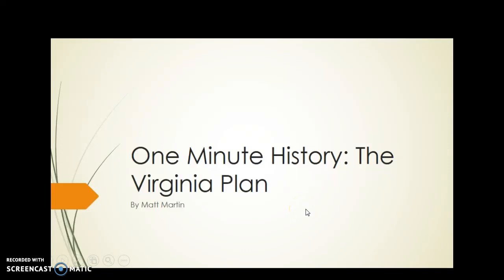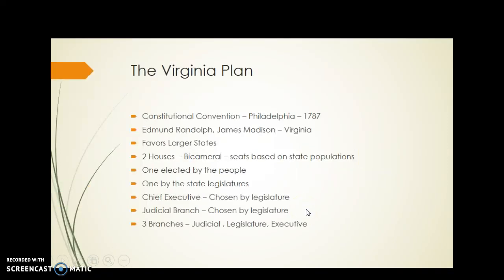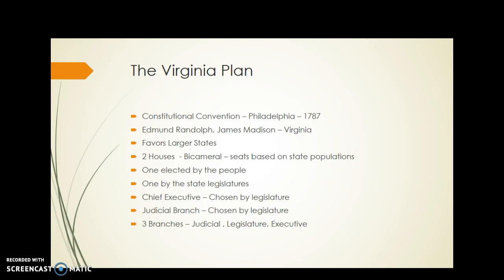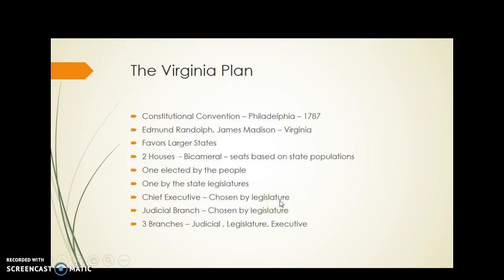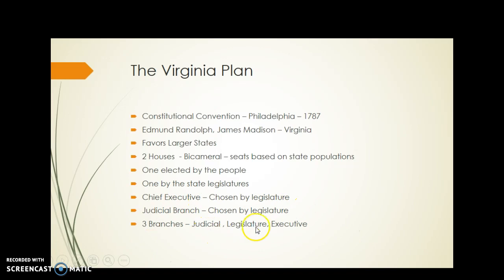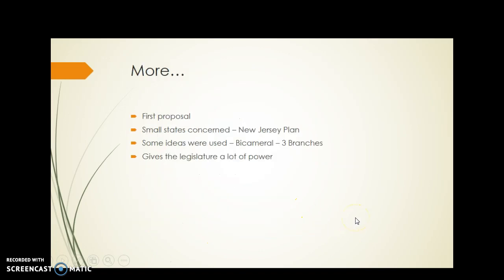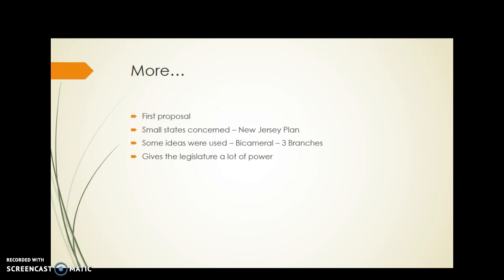One Minute History: The Virginia Plan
A quick review.